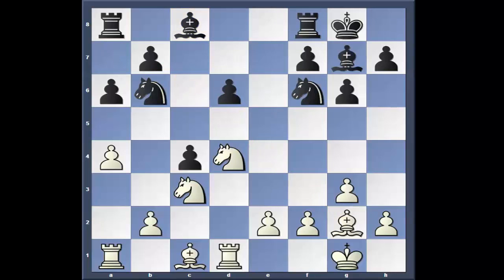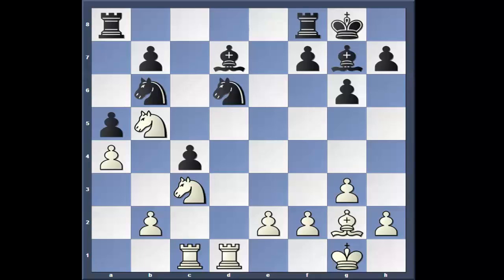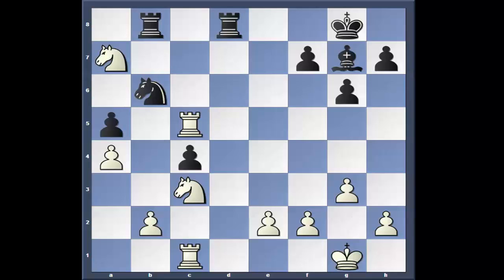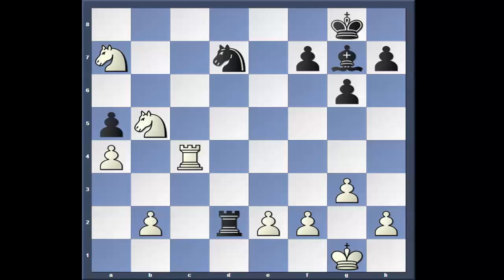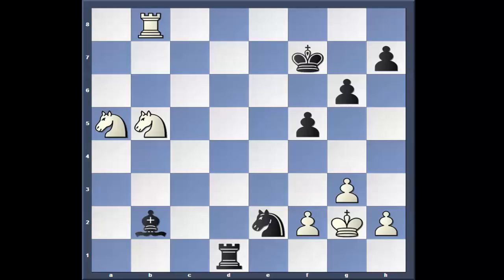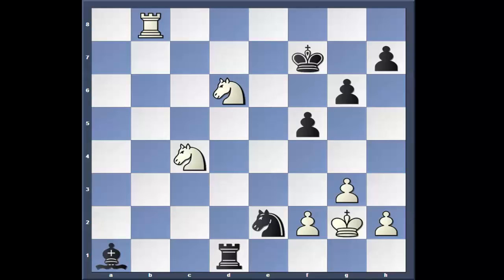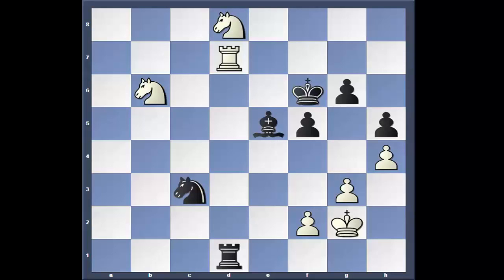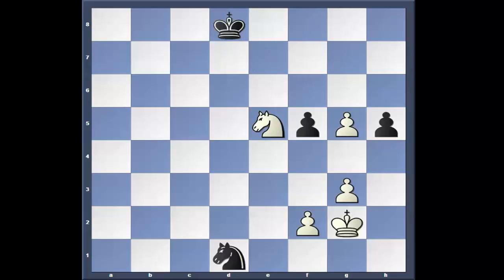Dortmund 2015 #561-Kramnik v Nepomniachtchi-Rd.3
Dortmund Chess 2015